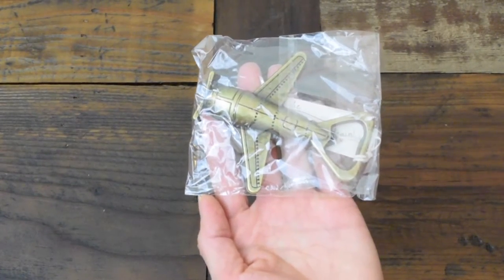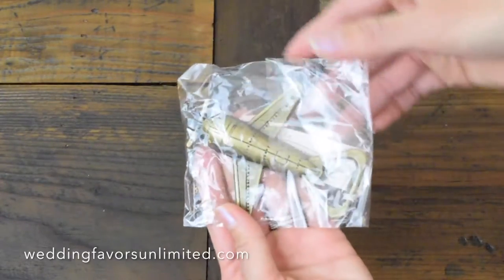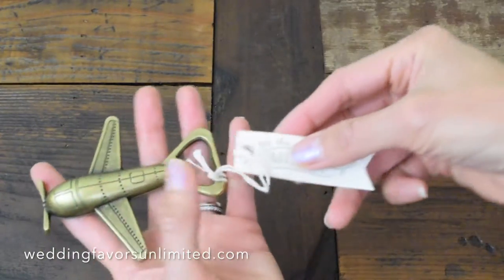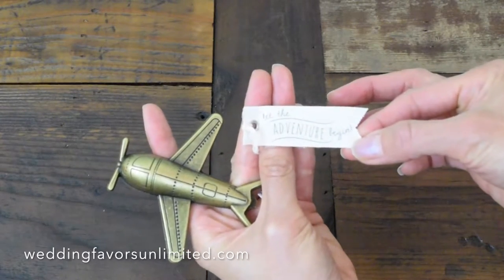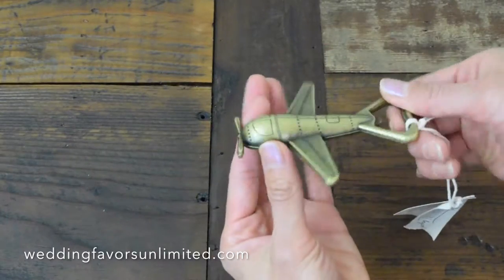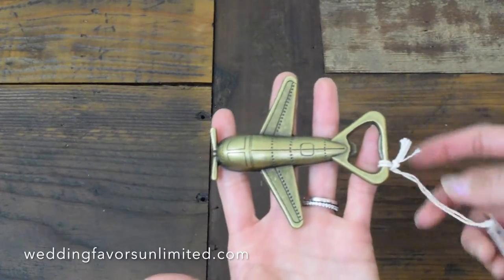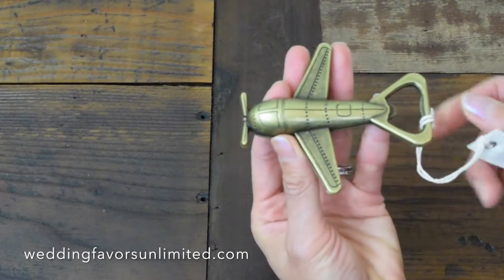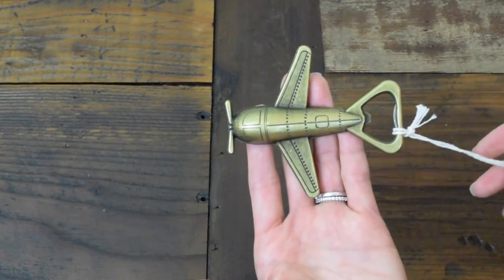Kate Aspen "let the adventure begin" bottle opener (KA-11254NA)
What more can we say about the ""let the adventure begin" bottle opener by Kate Aspen.  It is our most popular wedding favor and brides and guests love it.

Look at this video review and you will see why.  It is made of high quality metal, can open any bottle with ease, has amazing details on the airplane (check out that propeller!) and is wonderful keepsake wedding favor for your wedding.

We this that this Kate Aspen wedding favor will be a perfect addition to your event and will help guests remember it for years to come.

You can purchase this wedding favor at Wedding Favors Unlimited